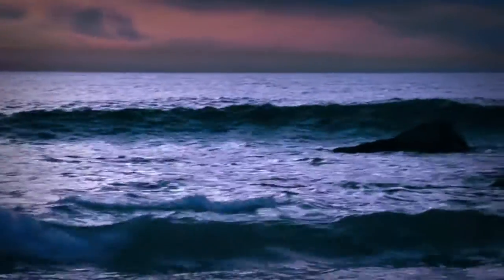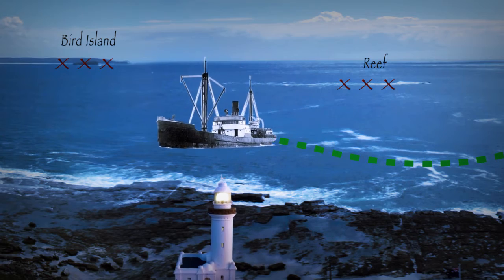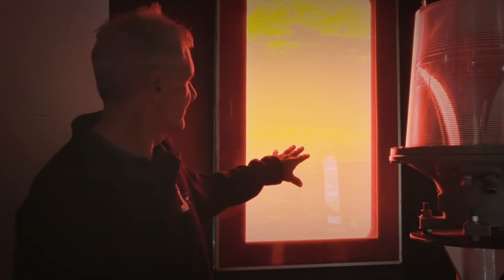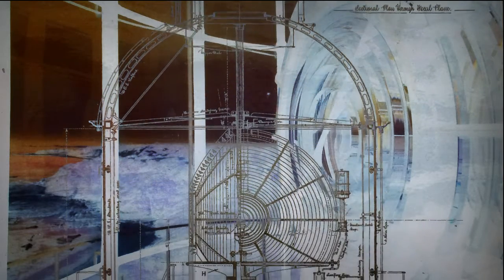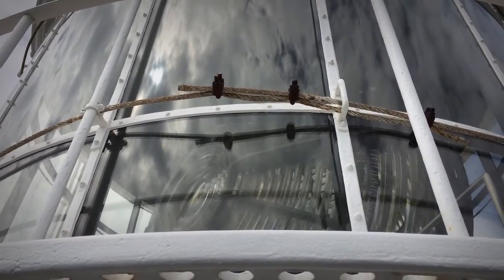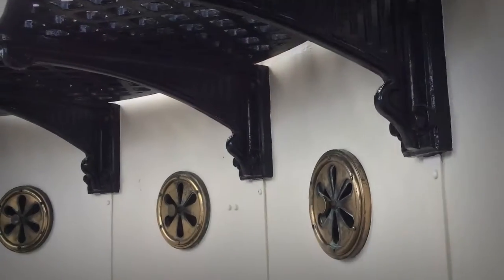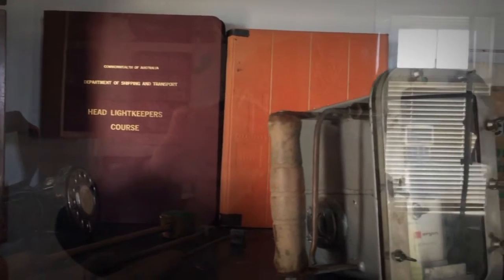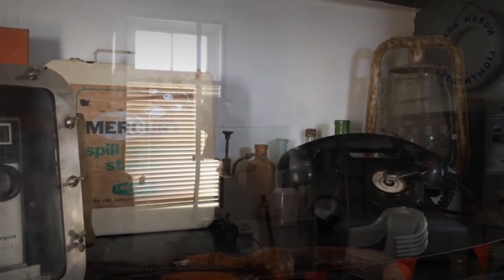A Walk into Norah Head Lighthouse with Graham Carpenter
A Tour Guide's introduction